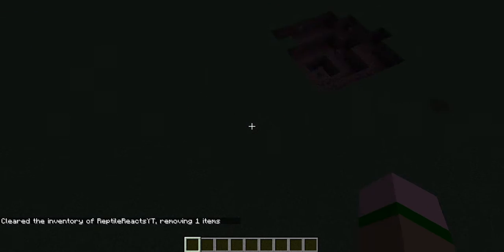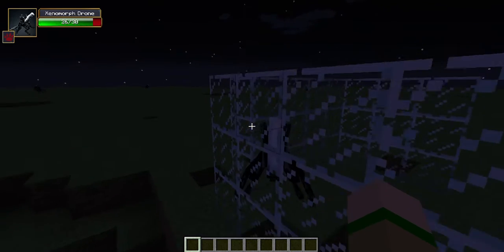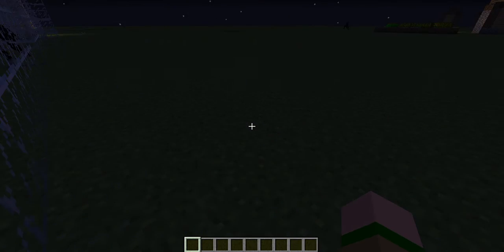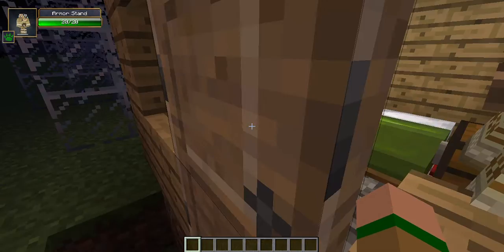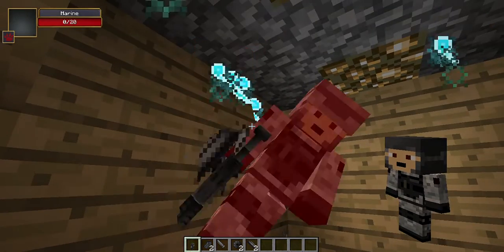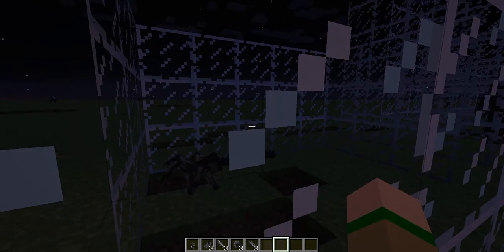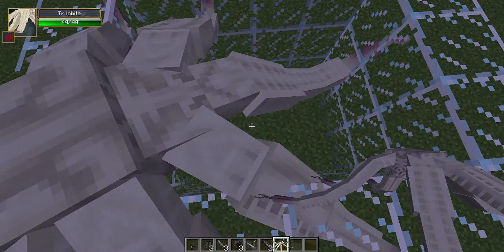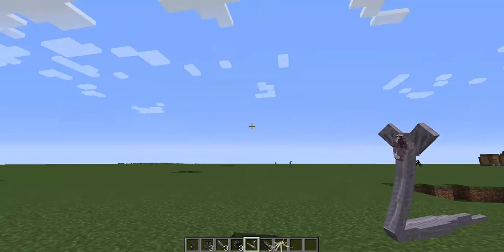Minecraft AvP Mod Showcase Part 1 0f 2